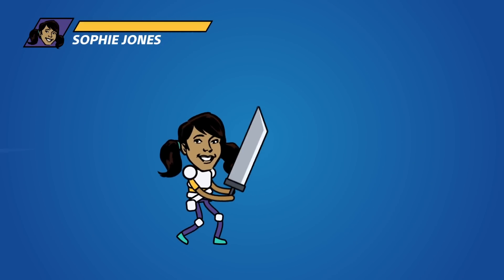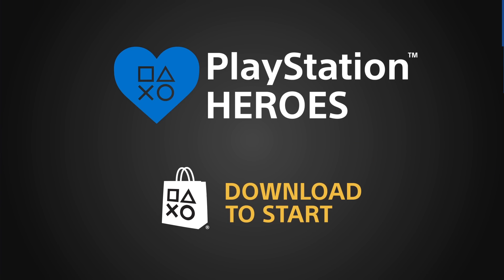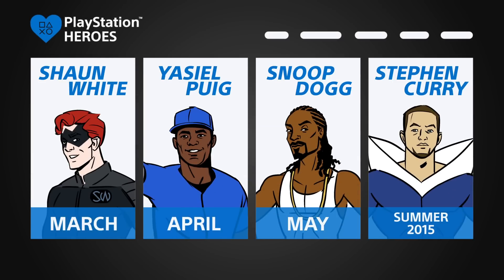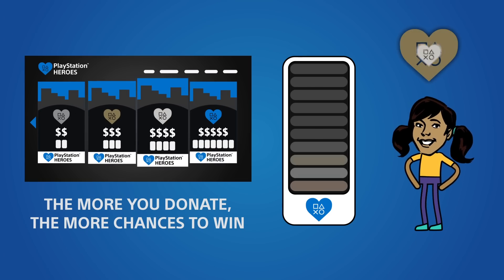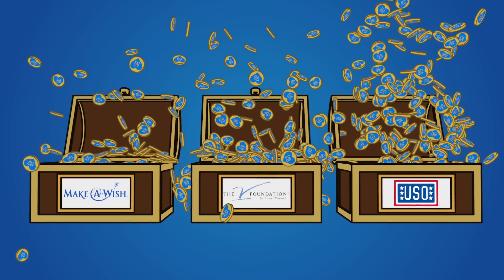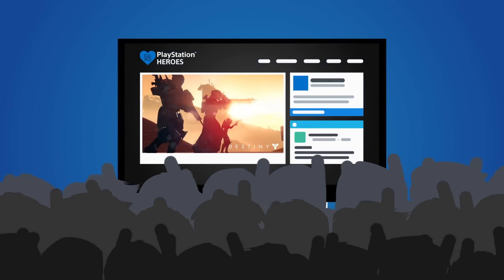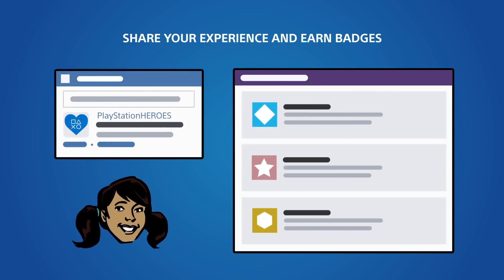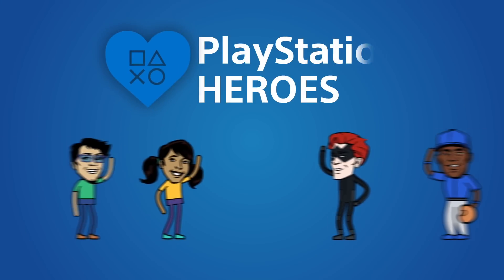PlayStation HEROES: How It Works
PlayStation is teaming up with celebrities to support charities and help make the world a better place. Learn how the PlayStation Heroes app works.